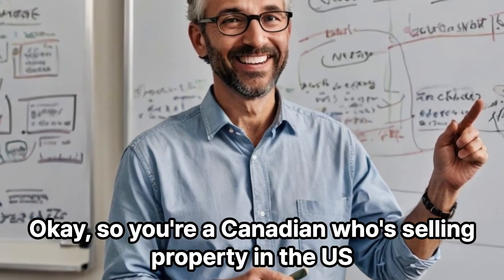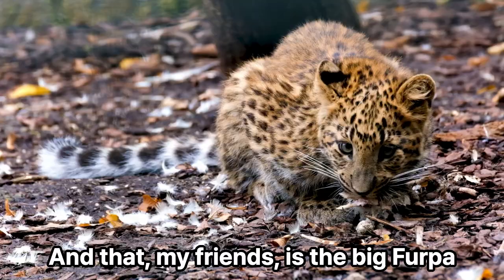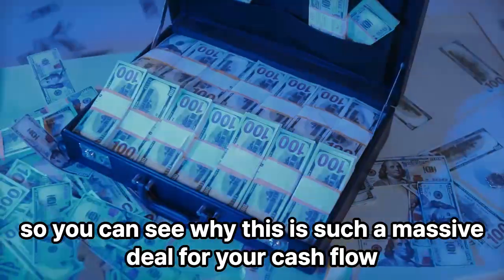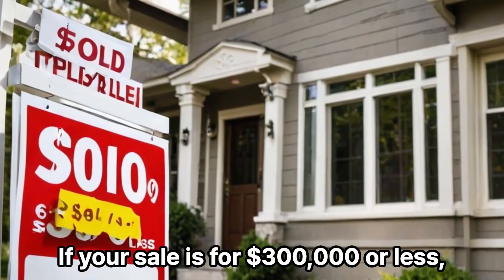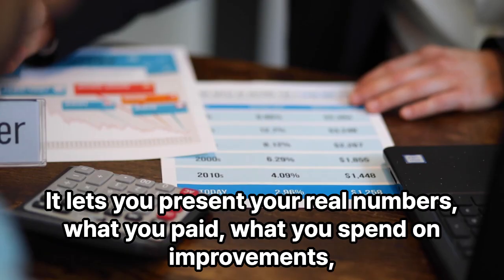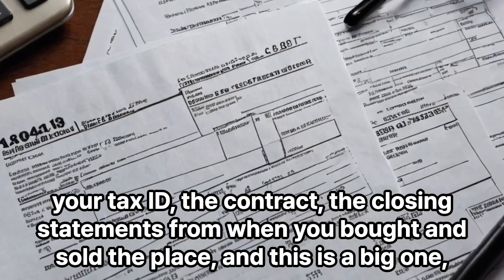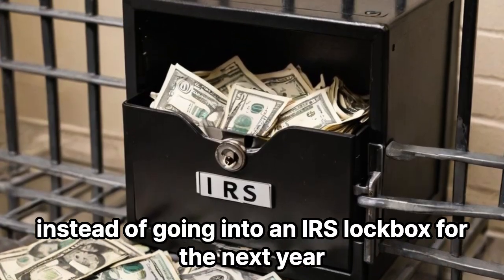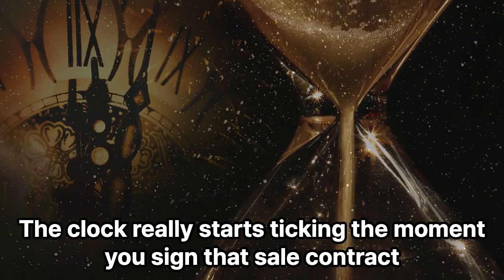11 Smart FIRPTA for Canadian Sellers Wins That Slash Withholding (Form 8288-B, 2025)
FIRPTA for Canadian Sellers: use Form 8288-B to cut or eliminate 15% withholding on Florida condo sales. Get escrow scripts, timelines, and a quick checklist—start today.